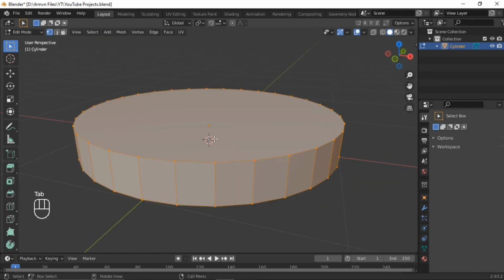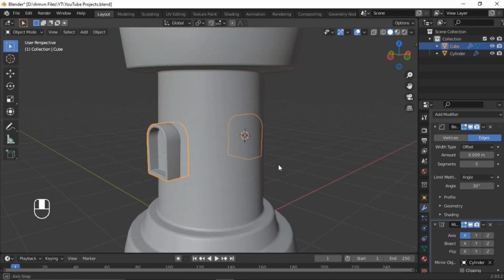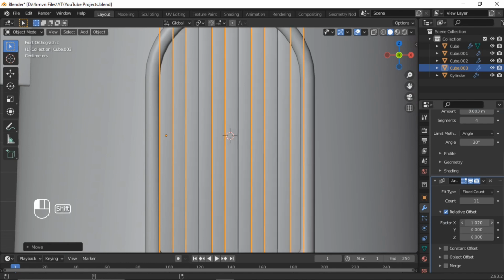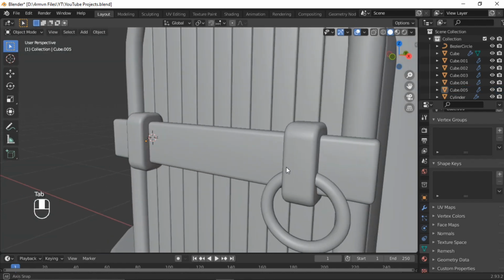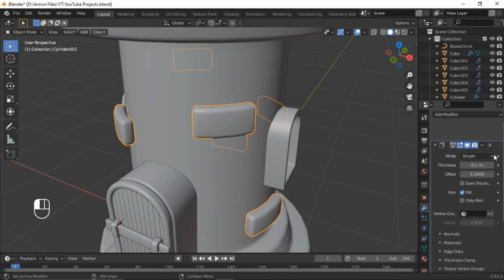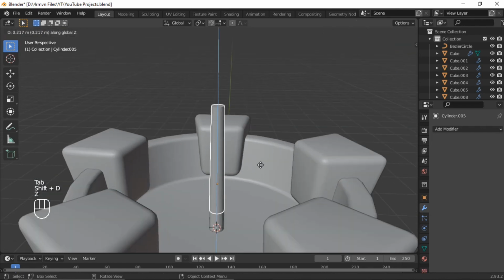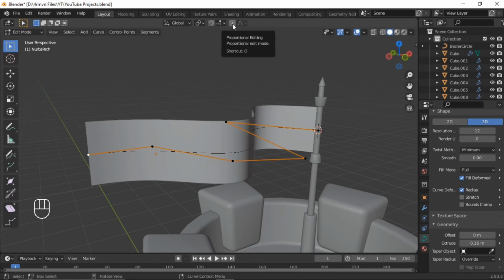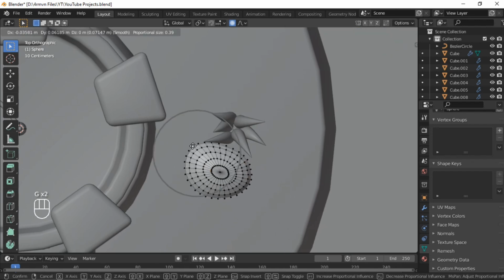" Making a Medieval Watchtower in Blender "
New video just dropped! Check it out⚡

[ How to make a stylized medieval watchtower in blender ]

Don't forget to tell me what do you think down in the comments. Your feedback surely helps!🤍